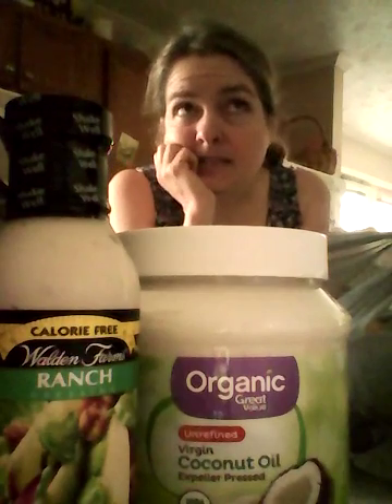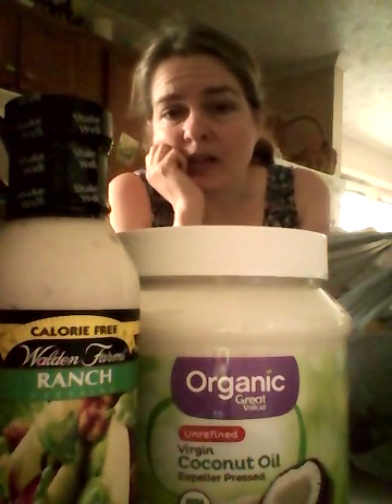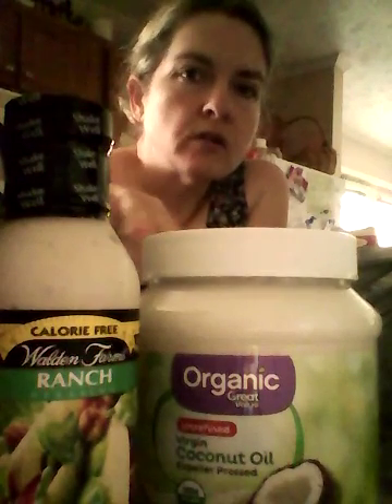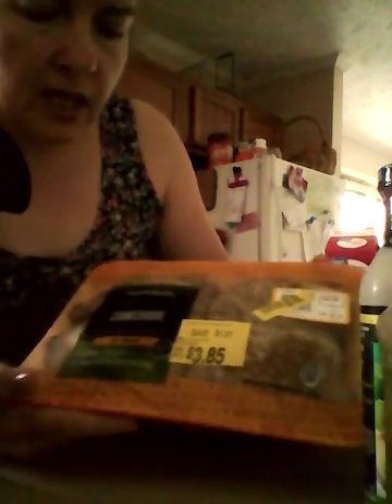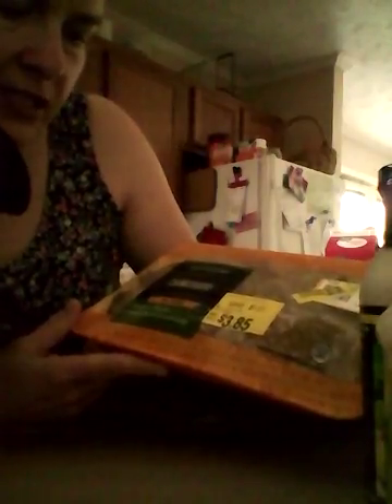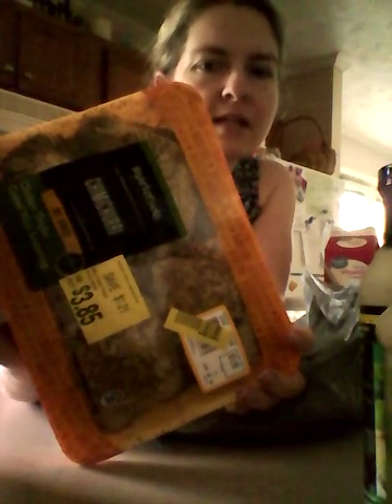My Mini Keto Grocery Haul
I just wanted to share a few things I bought today. Next on the list is berries.